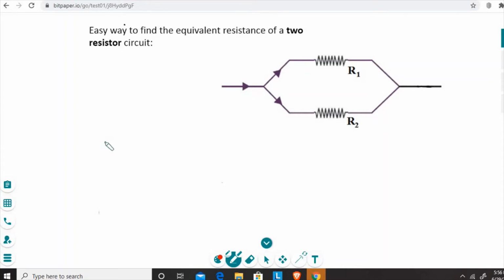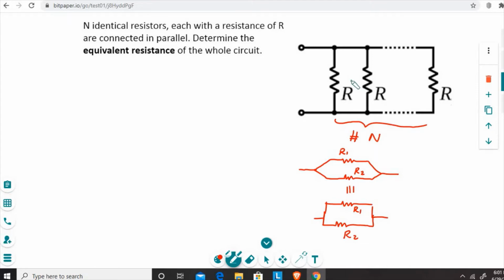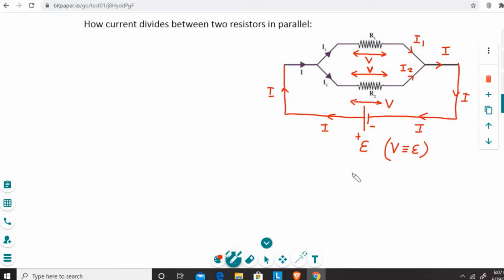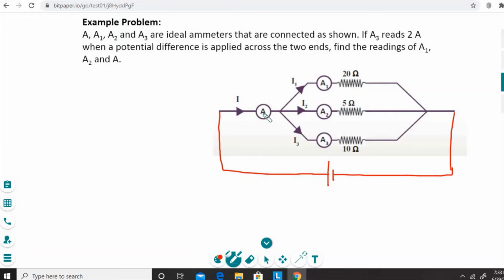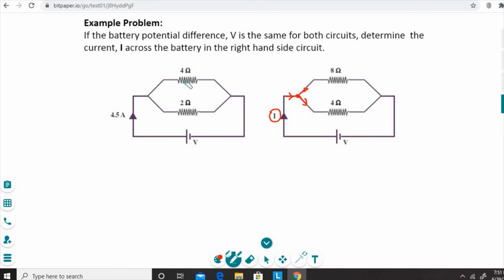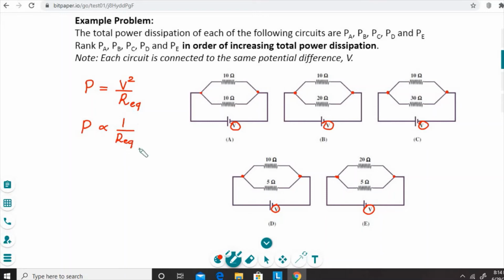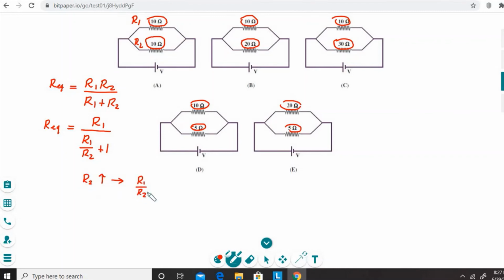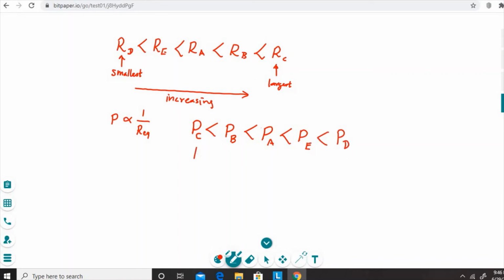Problems on resistors in parallel - General Physics 2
Here I discuss several problems and underlying concepts on resistors in parallel. These may help to tackle multiple choice problems in a calculus or algebra based physics 2 course.